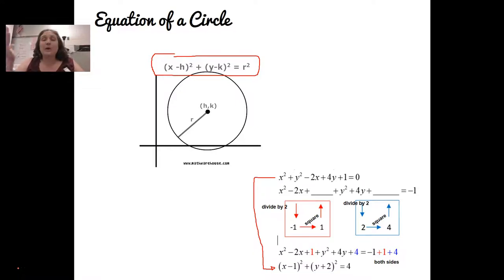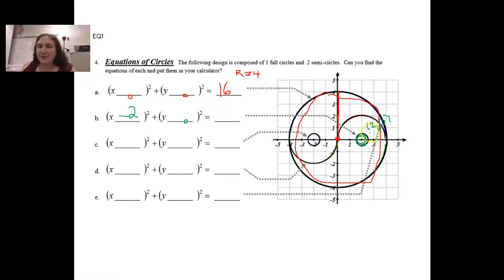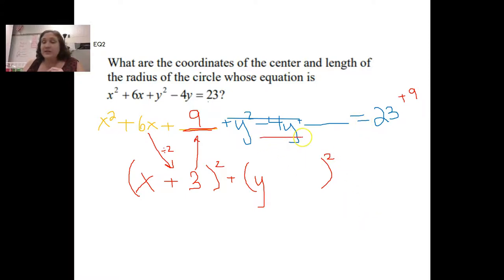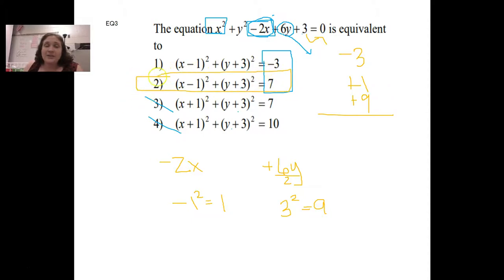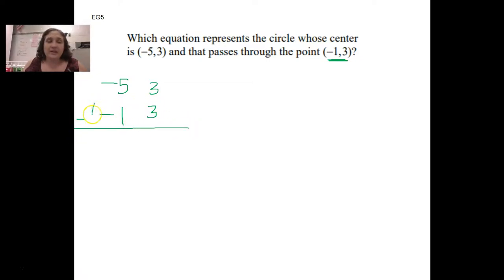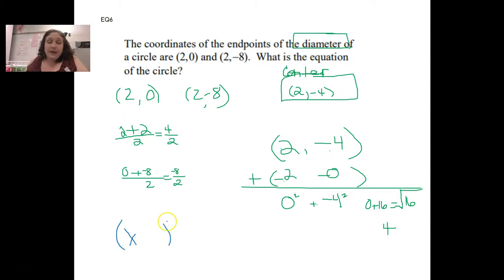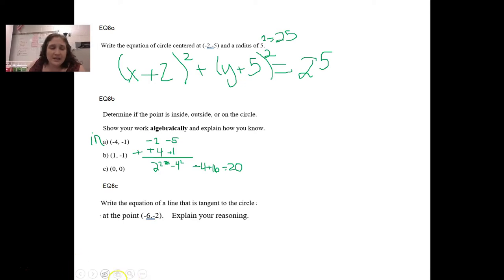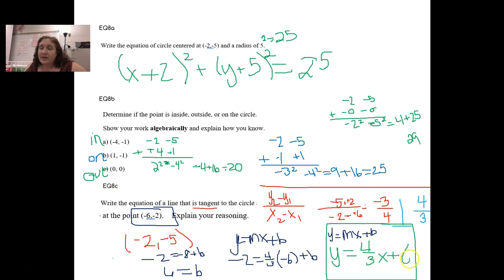Final Review: Equation of a Circle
south gwinnett geometry equation of a circle final review